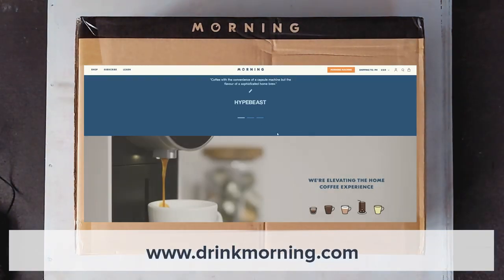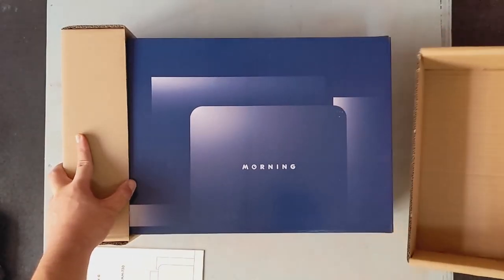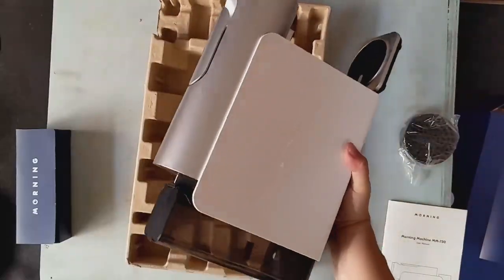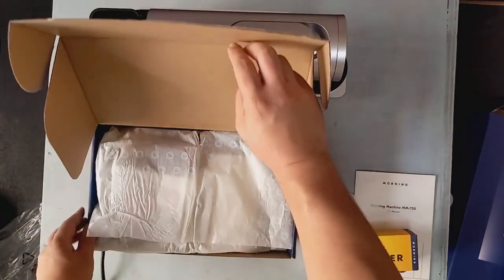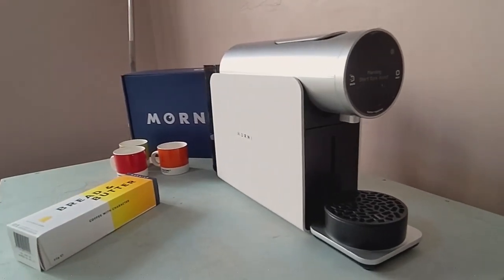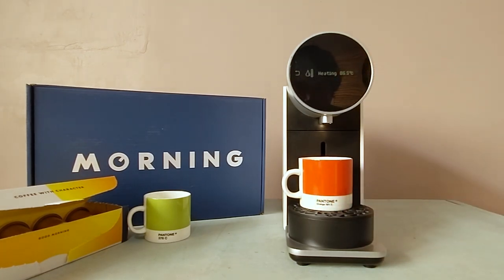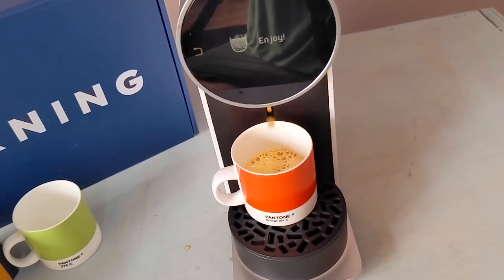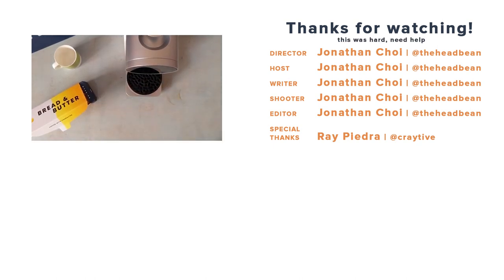Morning Machine Unboxing and First Impressions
The Head Bean unboxes what could very well be the future of capsule coffee - The Morning Machine

Full Disclosure: Morning provided me with the machine and capsules as part of their community beta testing program. This did not influence the direction of this unboxing and first impressions.